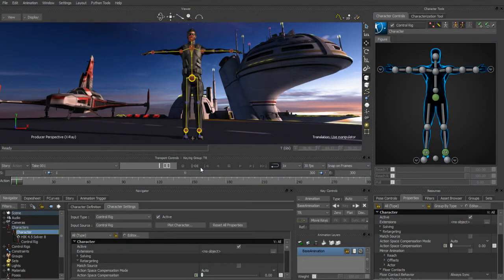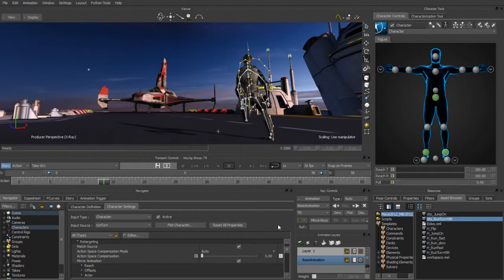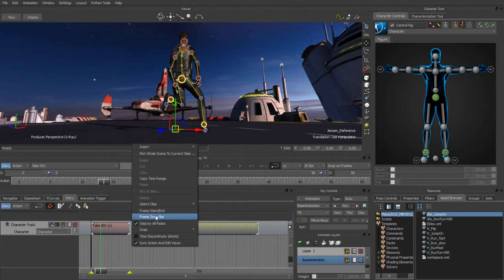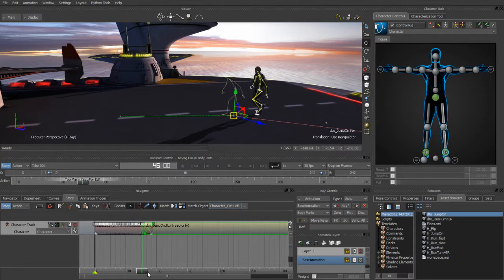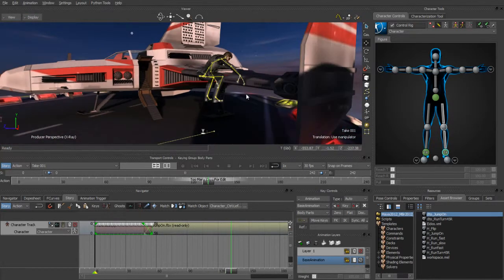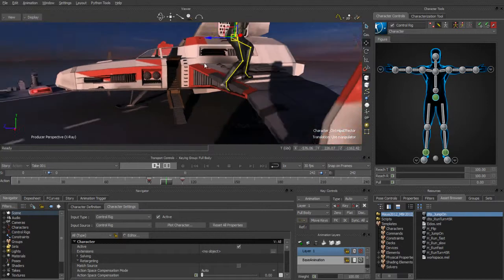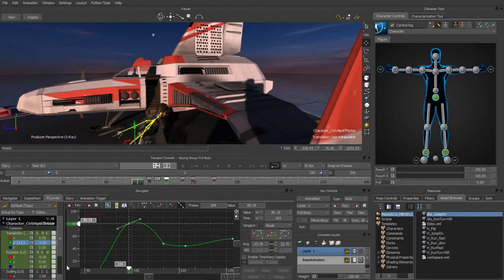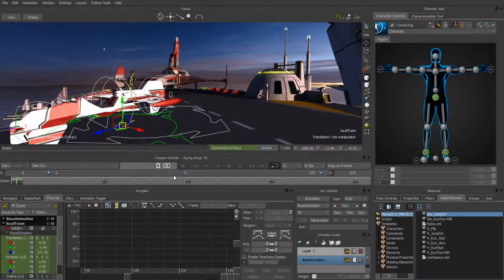motionbuilder 2012 retarget singleclick